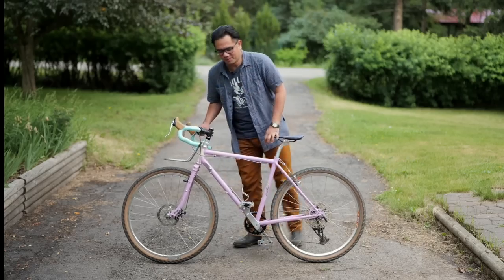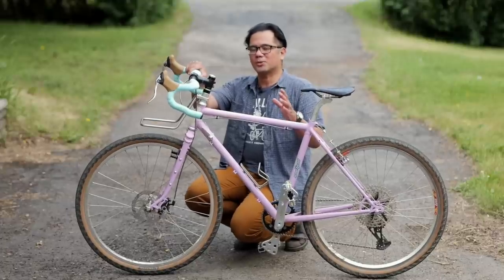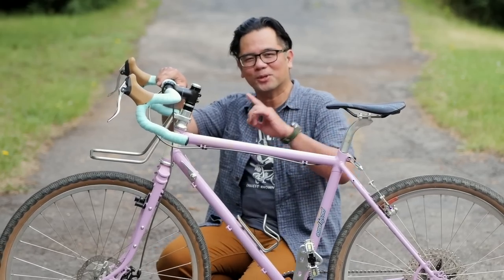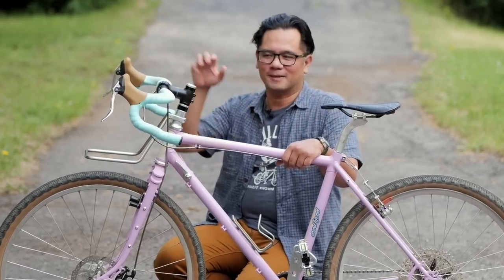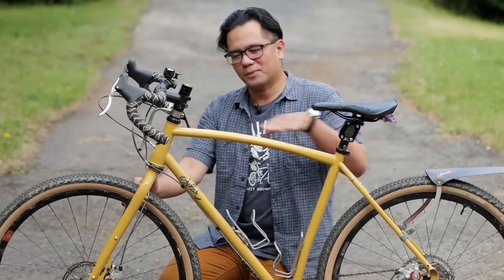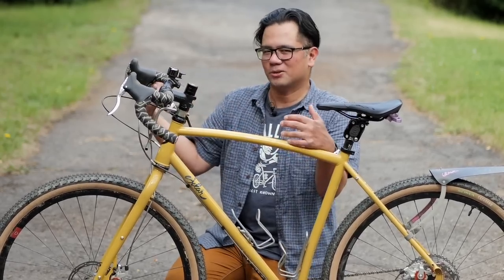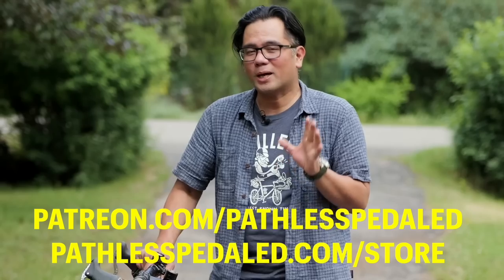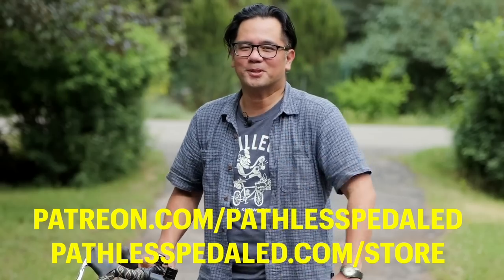Busting a Common Bike MYTH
Why buying a bike on doing the "crotch" test can lead to bad fitting bikes.